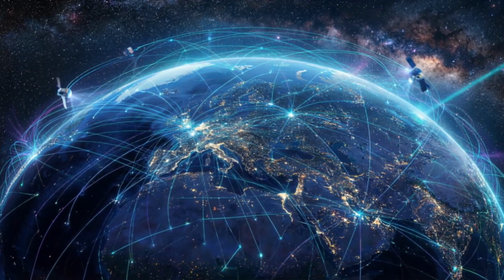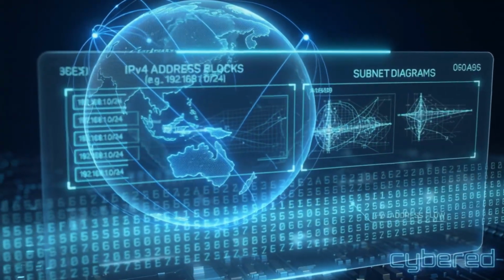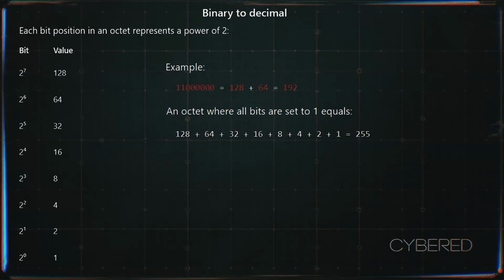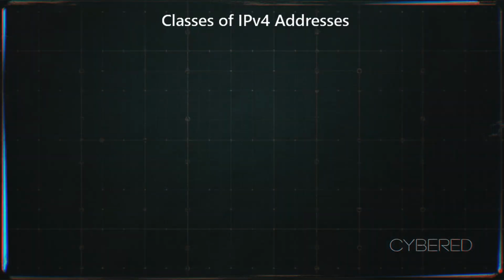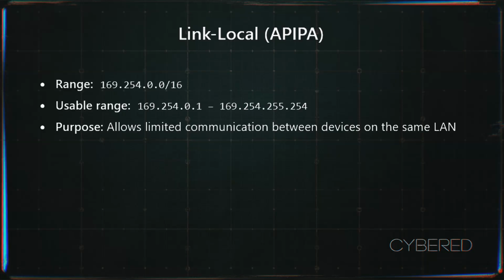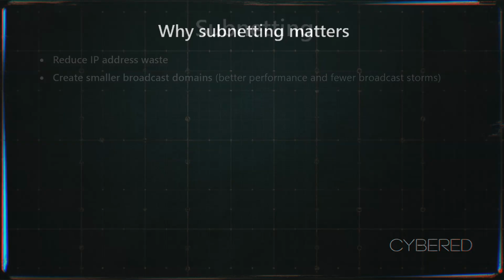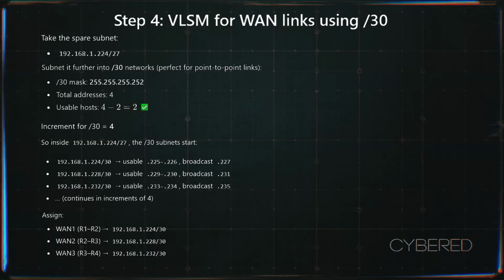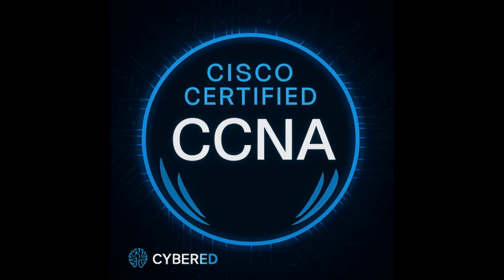CCNA - Chapter 3: IP Addressing and Subnetting (Beginner Friendly)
Welcome back to CyberEd 👋

In this video, we break down CCNA Chapter 3: IP Addressing and Subnetting, covering everything you need to understand how IP networks actually work,  clearly and step by step.

🔹 What you’ll learn in this video:

Why IP addressing is required

IPv4 structure and address classes

Special IPv4 addresses (Loopback, APIPA, Test-Net)

Subnet masks and network prefixes

Subnetting explained with real examples

Variable Length Subnet Masking (VLSM)

IPv6 fundamentals, address types, and notation

This lesson is ideal if you’re:

Studying for the CCNA exam

Struggling with subnetting

Looking for real-world networking explanations

Building strong fundamentals in networking

📚 More CCNA chapters and hands-on labs are coming soon.

💬 Drop a comment if you want practice questions or subnetting drills

Timestamps:

00:00 Intro
01:00 Topics covered
02:17 Global IP distribution
03:46 Characteristics of IPv4
04:31 Key IPv4 header fields
06:07 Binary to decimal
07:20 IPv4 Transmission Types
09:15 Classes of IPv4 Addresses
12:25 Subnet Mask
13:58 Identifying the Network ID
14:59 Subnetting
16:16 Choose how many subnets you need
18:36 Key takeaways
19:16 IPv6
20:48 SLAAC and Modified EUI-64
21:10 Outro